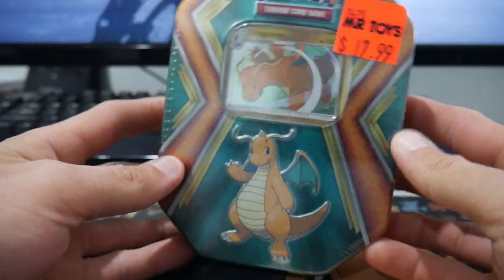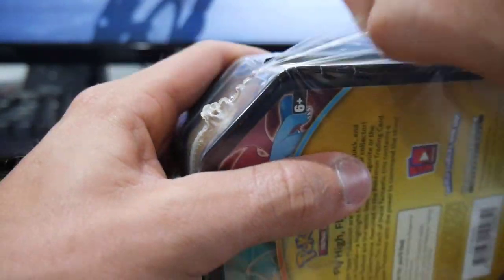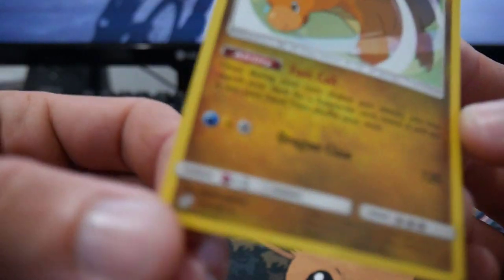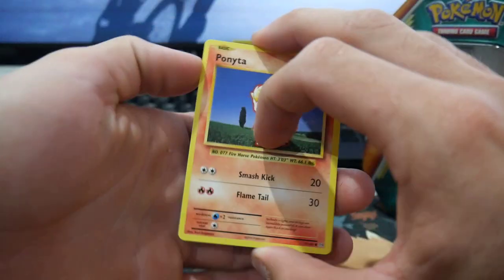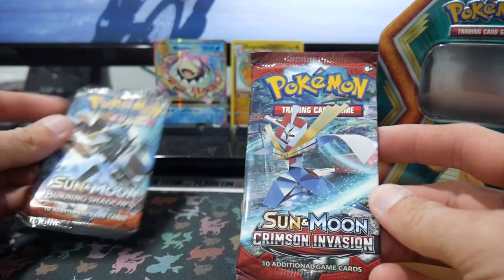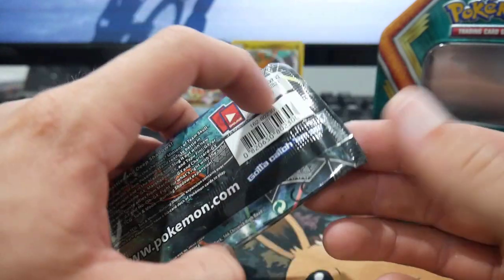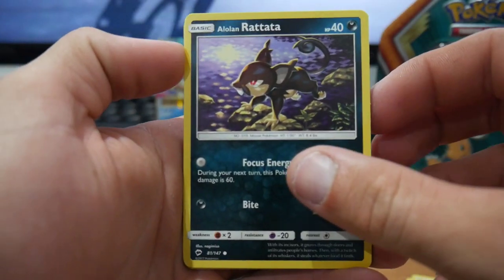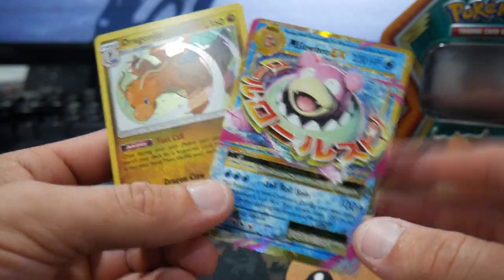*CHARIZARD HUNTING* Opening a CHEAP Dragonite Pokemon Tin!!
ollow me on Social Media!